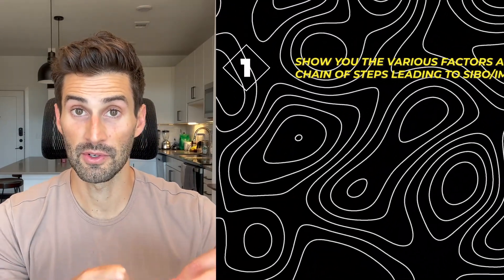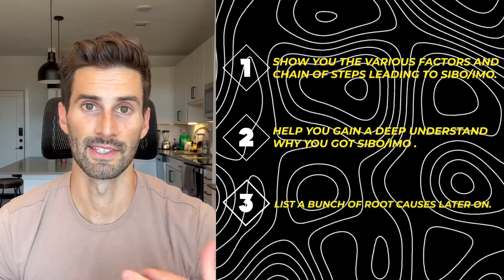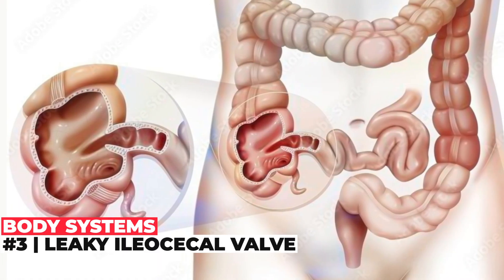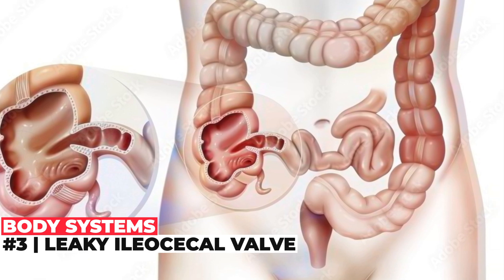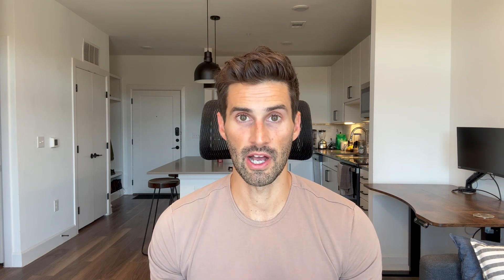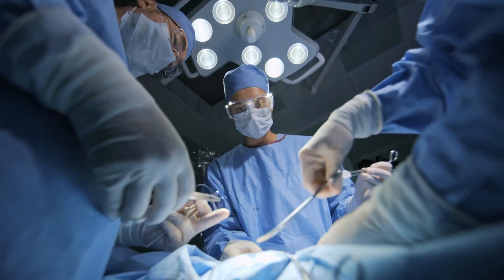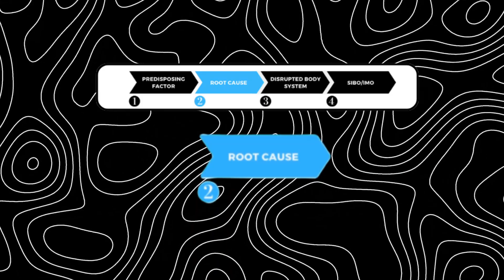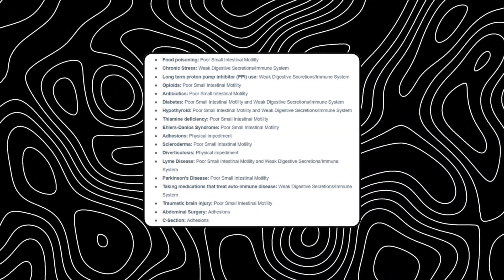SIBO Root Causes - What you HAVEN'T been told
Are you struggling with Small Intestinal Bacterial Overgrowth (SIBO) but can’t seem to get lasting relief? In this video, I uncover what you haven’t been told about the root causes of SIBO and why addressing surface-level symptoms isn’t enough.